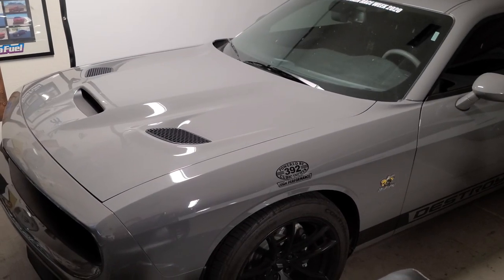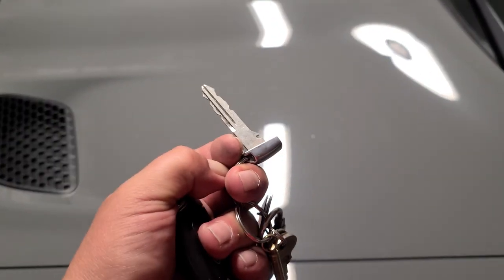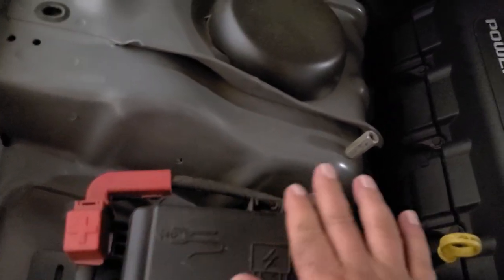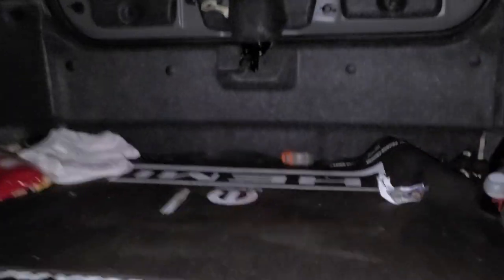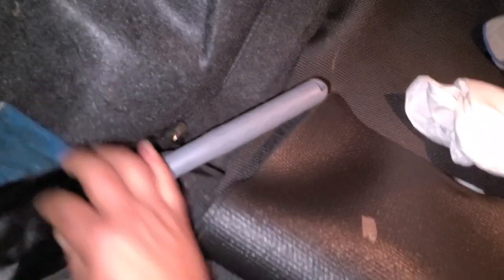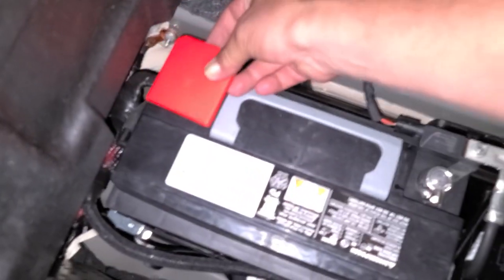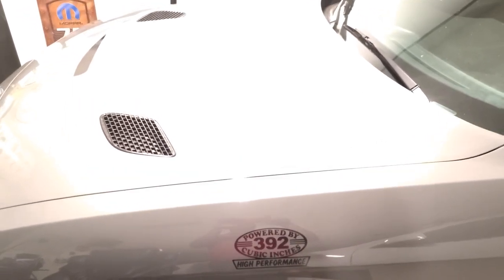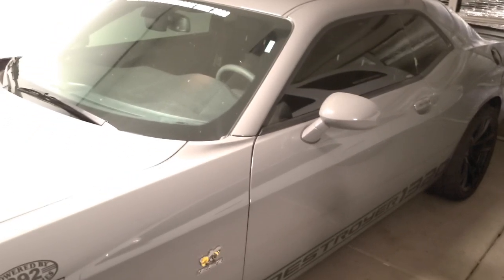Dodge Challenger "Dead Battery" Fob and Car Battery Tips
Dead Battery Fob and Car Battery? I have tips for you to access your car, jump start your car, access the trunk and how to start your car with a dead Key Fob. I hope this helps someone, please be sure to share with loved ones who drive your car and may not be aware of how it works.

Destroyer1320 Merch!
Destroyer1320.com
Check us out on FaceBook